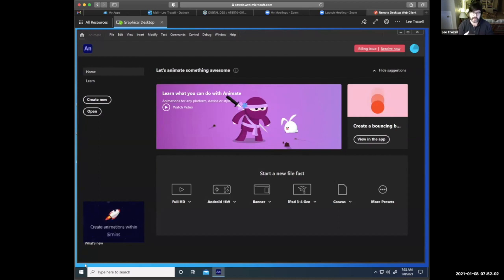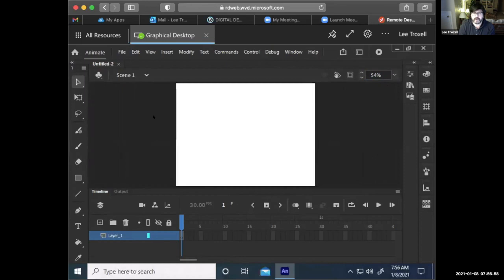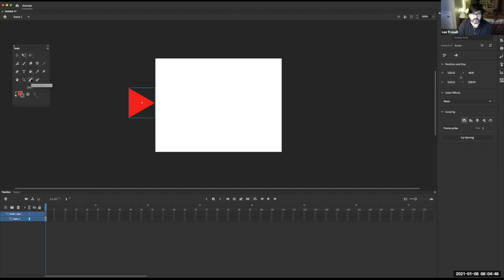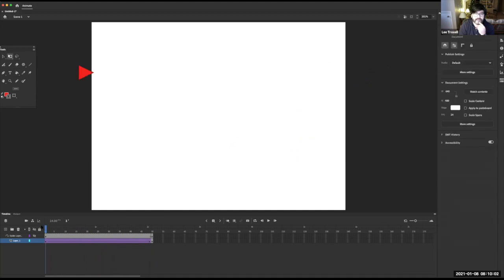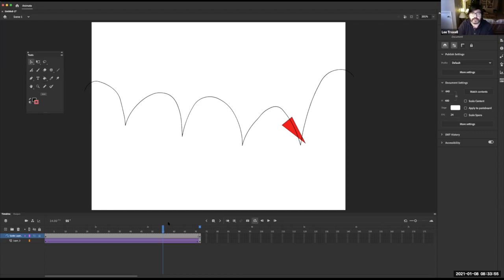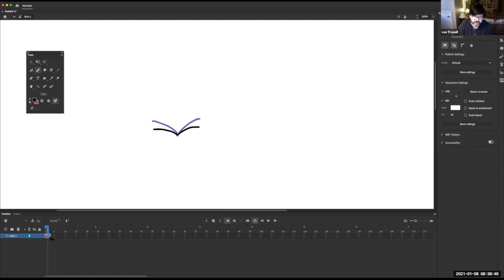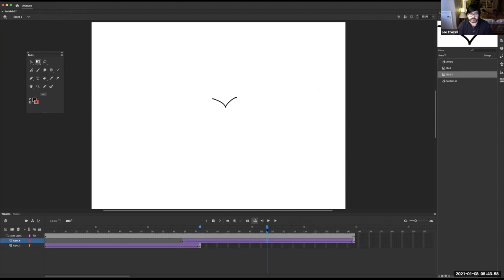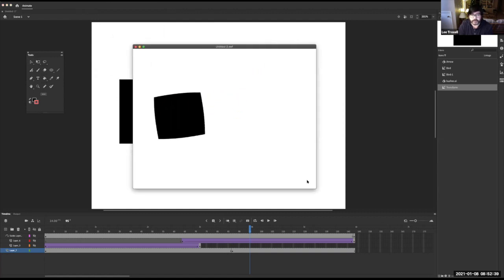DD1- Lesson 1-8-21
Learn how to use Motion Guides In Adobe Animate